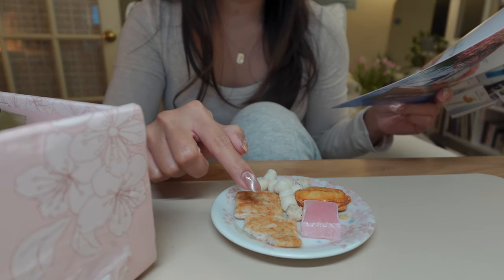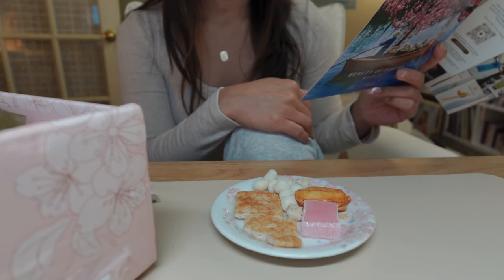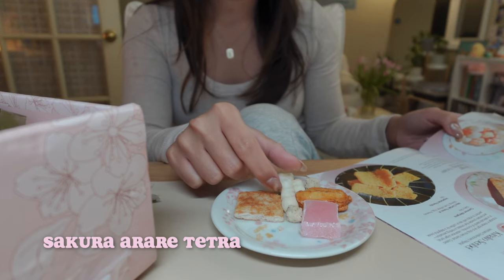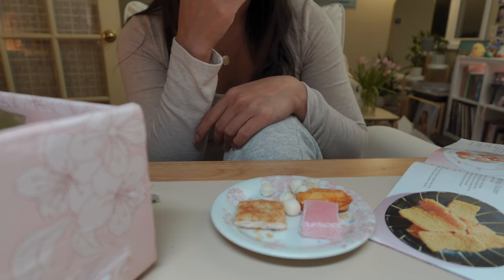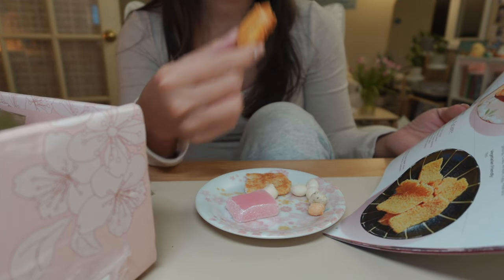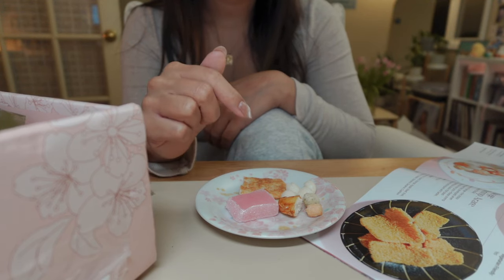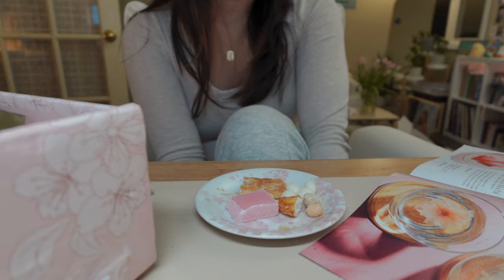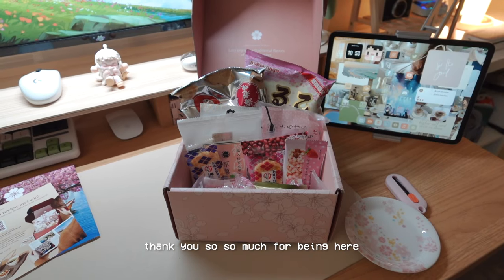game vlog 👾 love and deepspace, genshin impact, japanese snacks | x-arm ipad and phone mount holder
in this vlog, i unbox the x-arm ipad and phone mount holder. i also share the product features and how i use it for gaming on my ipad. i love playing love and deepspace on the ipad for a more immersive experience. playing genshin on the ipad with a controller is always fun and cozy. i bought my first ever sakuraco snack box and i share my thoughts on the snacks i received.

your time is precious so i appreciate you clicking on this video and hanging out with me! ♥︎

feel free to skip to a part of the video you're most curious about!
00:00 intro
00:18 unboxing x-arm tablet and phone mount holder
01:20 playing love and deepspace
04:36 playing genshin impact
05:58 sakuraco snack box
06:52 chatty taste test

𖤣.𖥧.𖡼.⚘
desk setup & other accessories